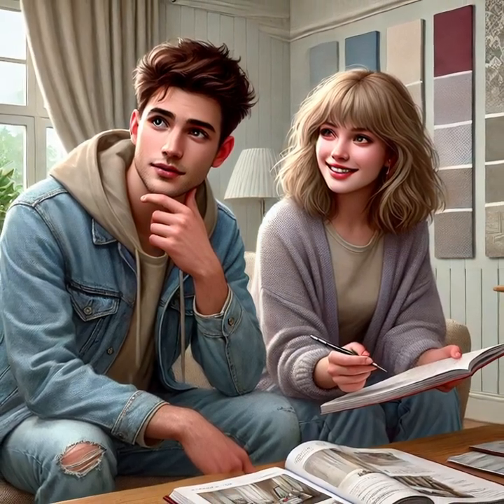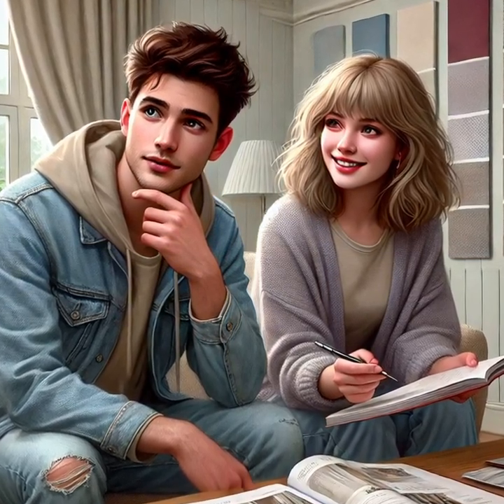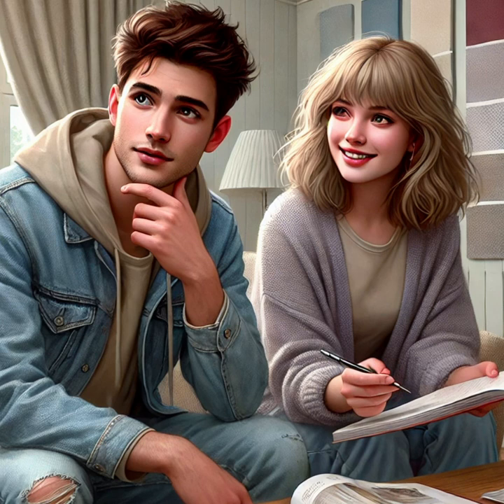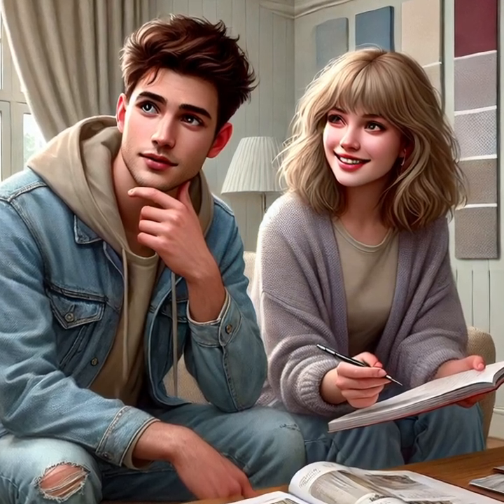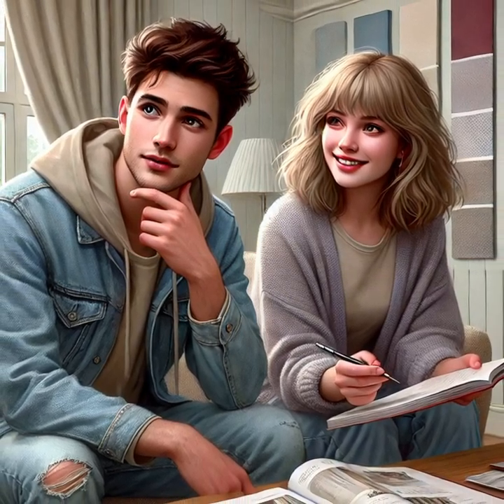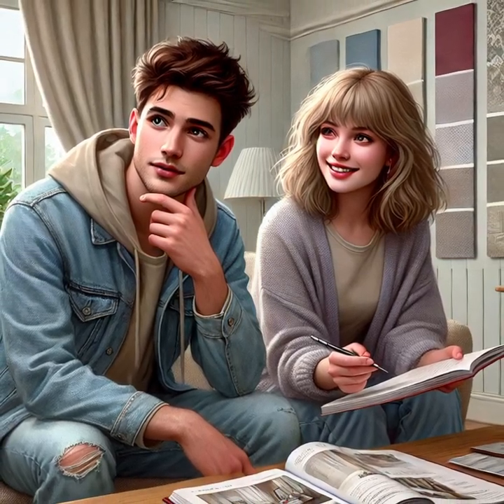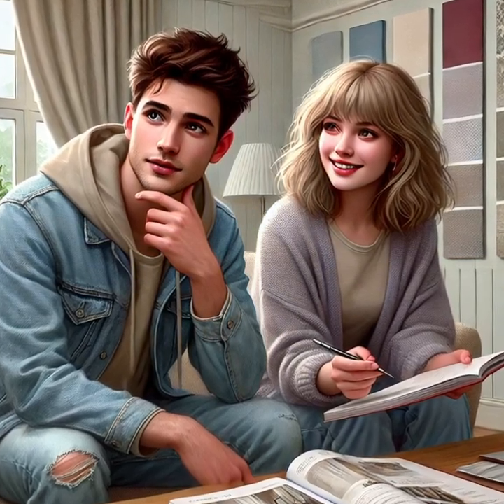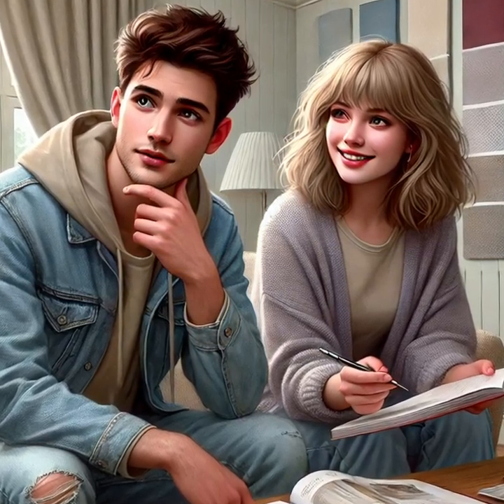Ep#28 - Talking About Your Home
Turn-on caption (CC) to see subtitles ( อย่าลืมเปิด CC caption เพื่อดูสคริปต์บทสนทนา )